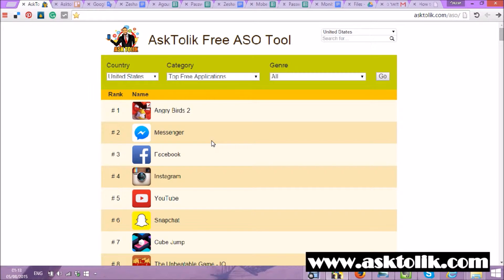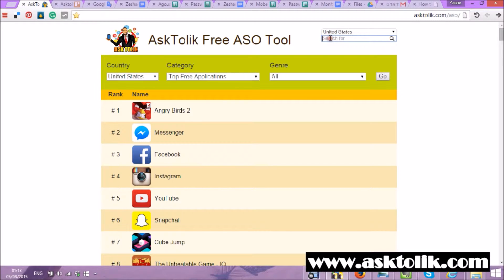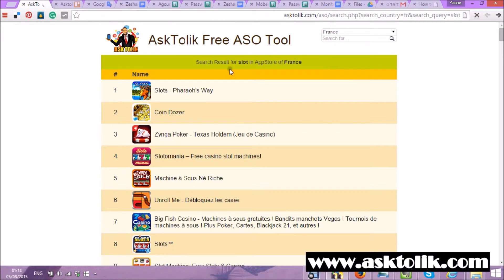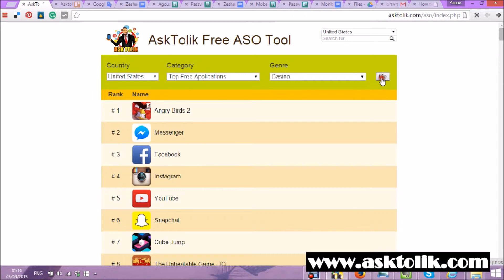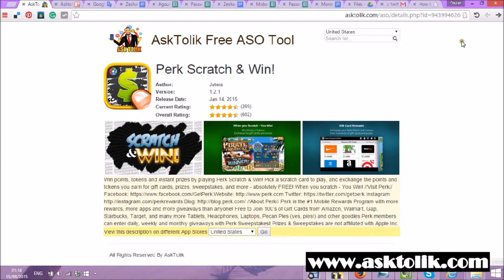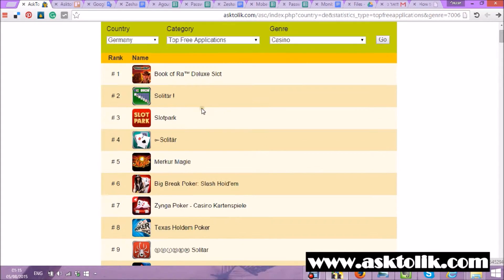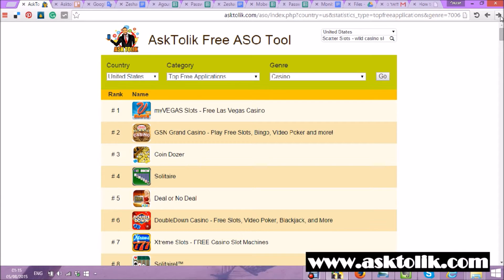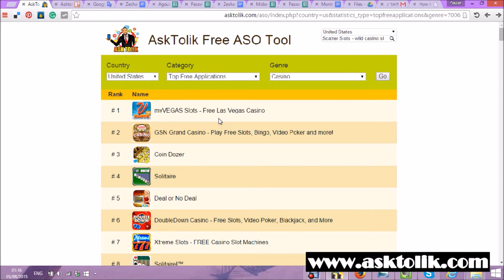AskTolik ASO Tool Review - App Store Optimization: Keyword Research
Hello,

Welcome!!!  My name is Tolik and I am CEO of AskTolik. I am happy to introduce you AskTolik ASO Tools. The best tools in the ASO market which reveal trends and localize your games in appstore.

Features :
App Store Top Charts 20+ Countries
Search Bar Check keywords ranking
Only Option find International Trends
Native localization per country

Please have a look in my short video and see my examples for what you are looking and i am sure this tools will be great for you.

 Me and my team will try our best to help you with your business .

You can also join my Facebook fan page to get ASO tips anytime.

Thank you!! Have a nice time.
Tolik